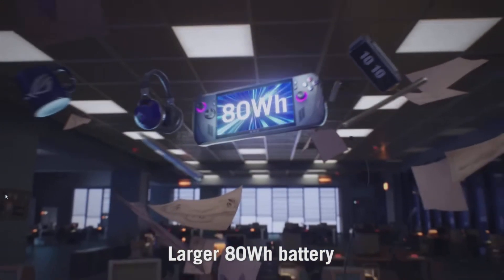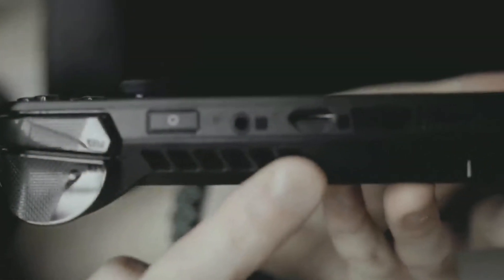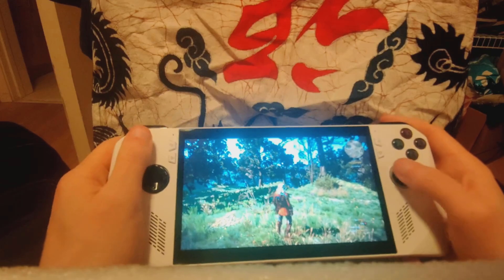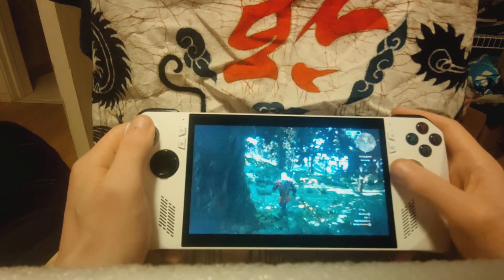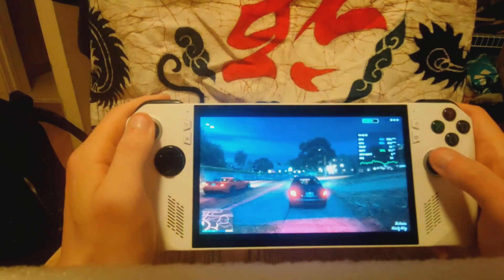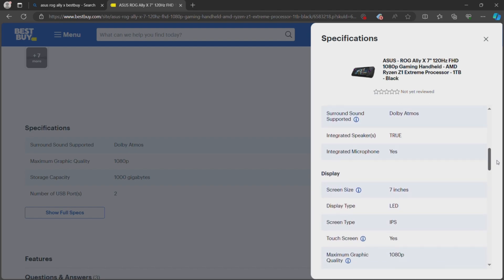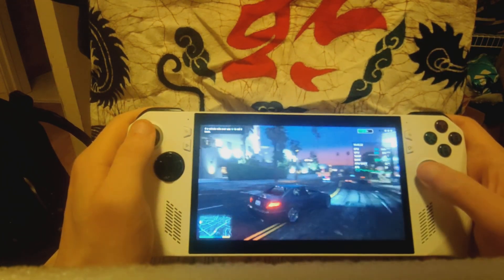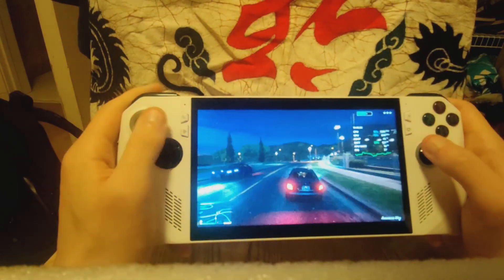Asus ROG Ally X Specs and my thoughts on it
This video contains various links down in this description.

(Chapters)

No Chapters

(resources)

(Social Media)